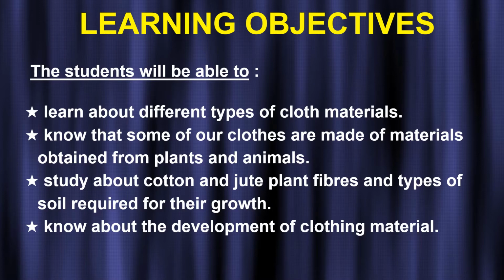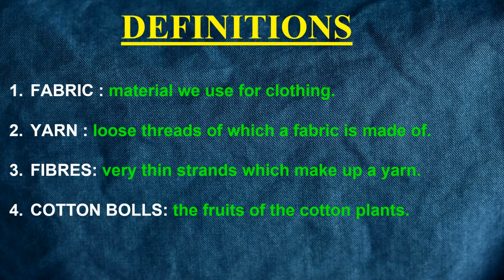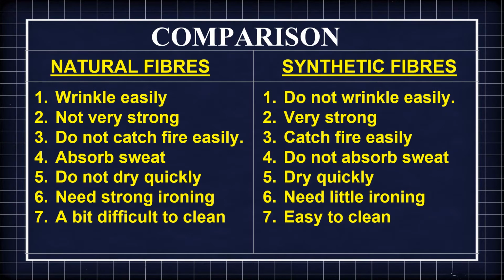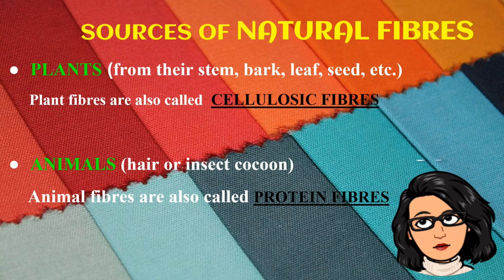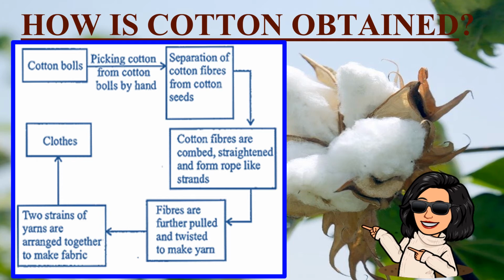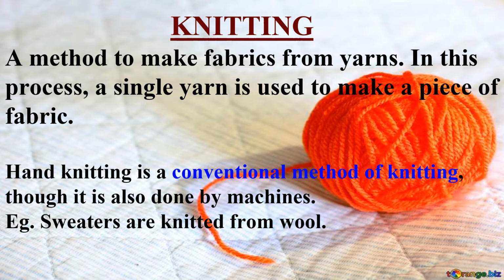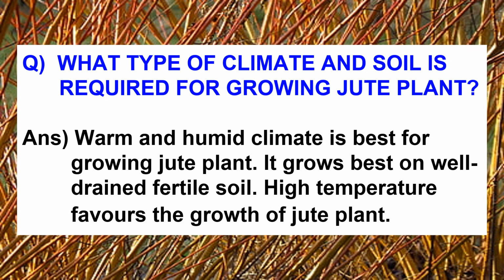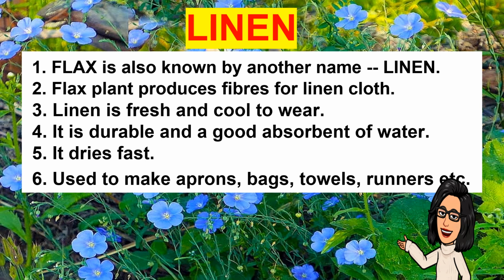SCIENCE CLASS 6 CHAPTER 3 FIBRE TO FABRIC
Hello students!
Once again I'm back with a very interesting video on the chapter FIBRE TO FABRIC. If you find this video informative, suggest these to your friends so that you all can learn and grow together.
HAPPY LEARNING!